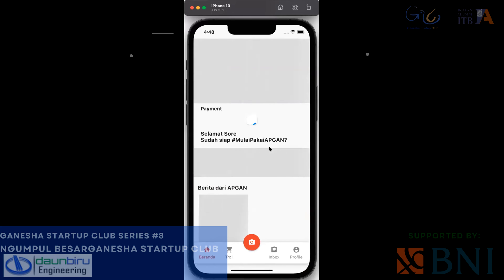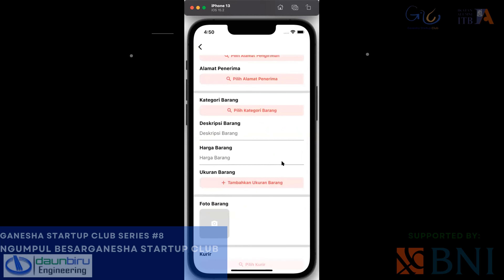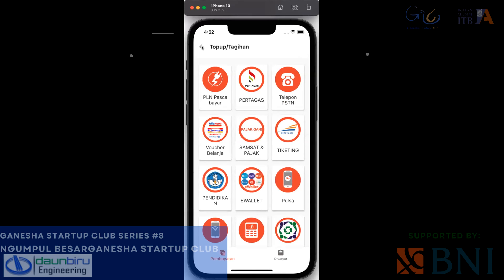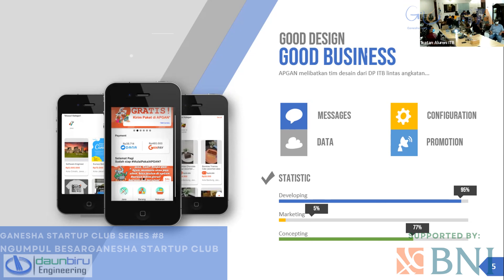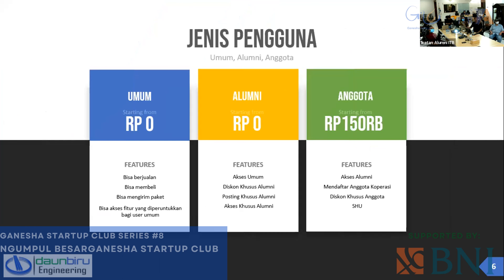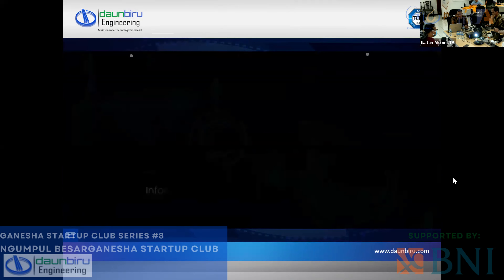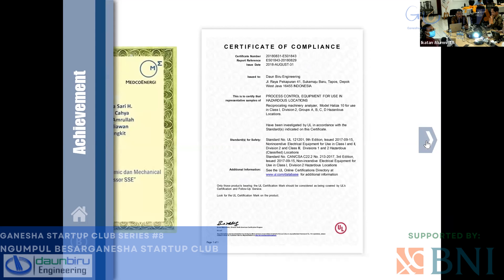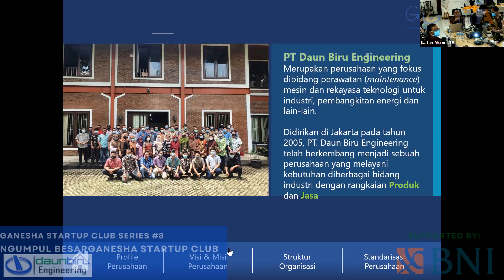NGUMPUL BESAR Ganesha Startup Club: Daun Biru Engineering & ApGan (Full Version)| GSC Main Series #8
Acara Ganesha Startup Club sekalian Barbeque-an kita ..

Menghadirkan jg: Daun Biru Engineering & ApGan

Supported by: BNI